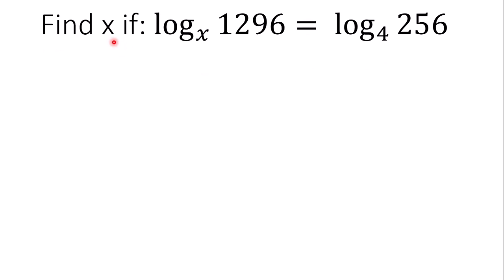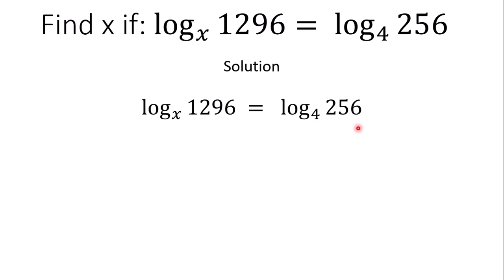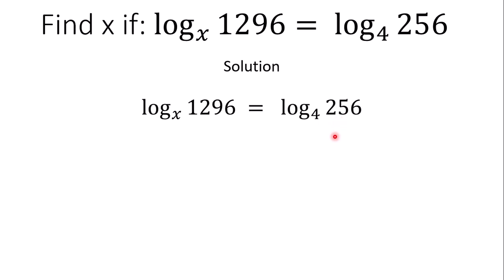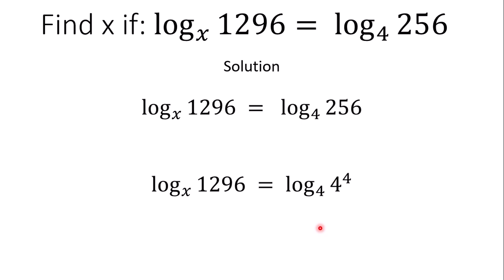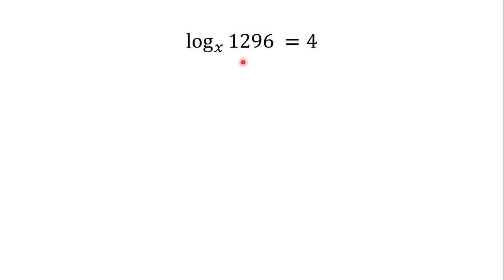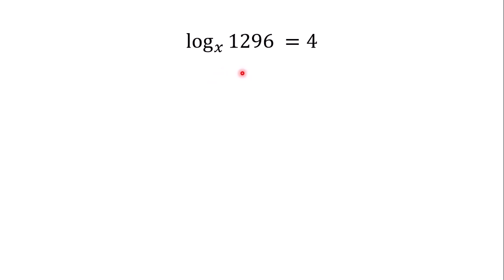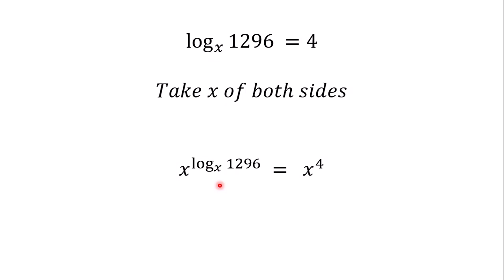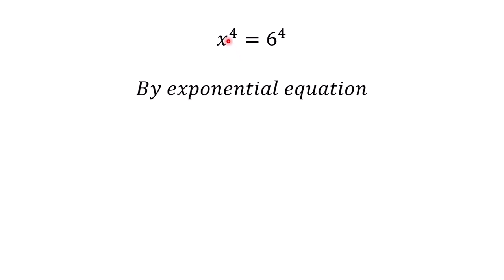How to solve log1296basex = log256base4, using law of exponent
In this video I will show you how to solve this logarithmic equation : log1296basex = log256base4 using the law of exponent of logarithm. Step by step toturial by Math In Twi. com